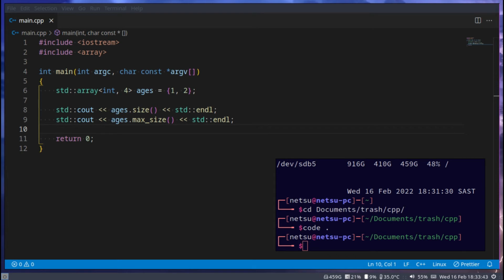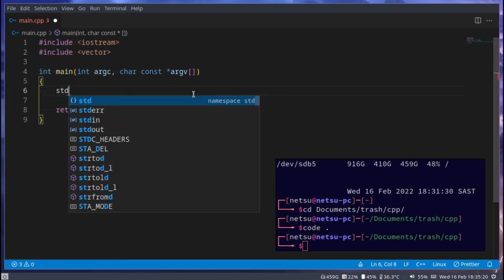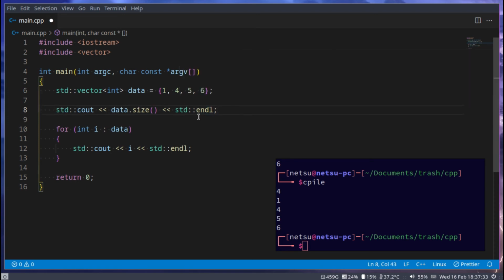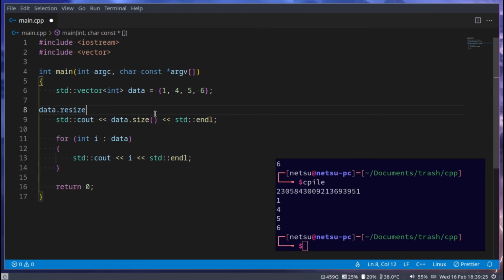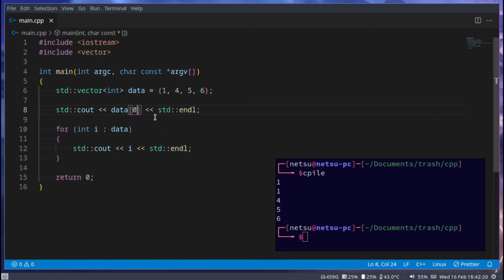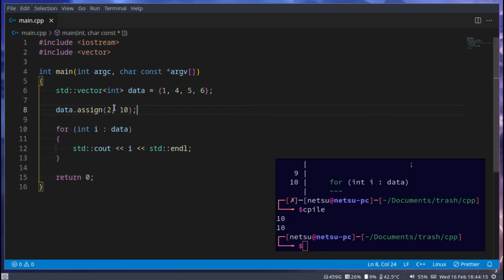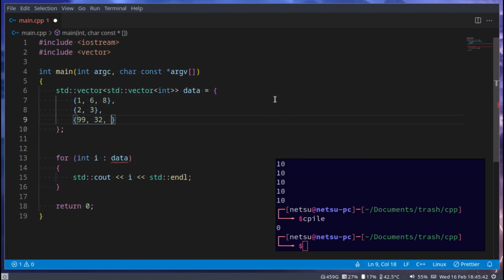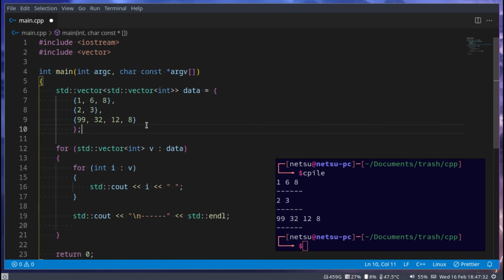Vectors - C++ Tutorial (Part 25)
What is more useful than a normal array and more powerful than a STL array? You guessed it! It's a Vector! A vector is basically a dynamically sized array with a bunch of the features an STL array has and more!